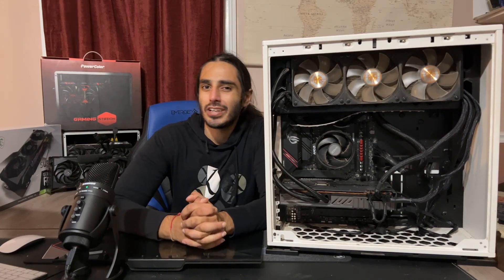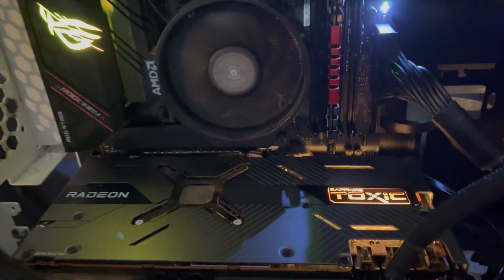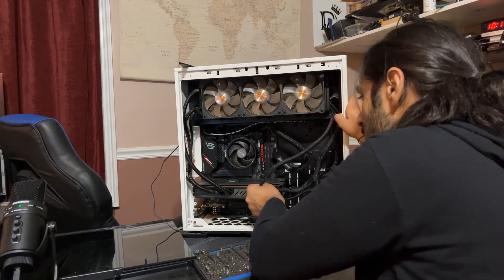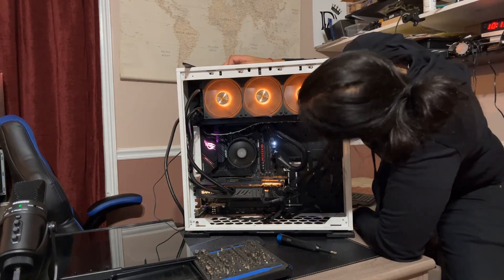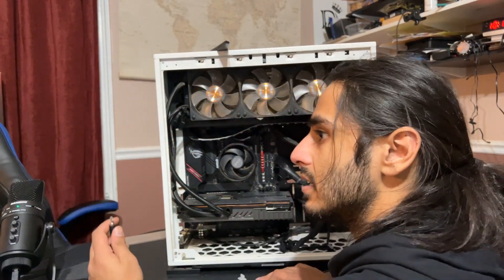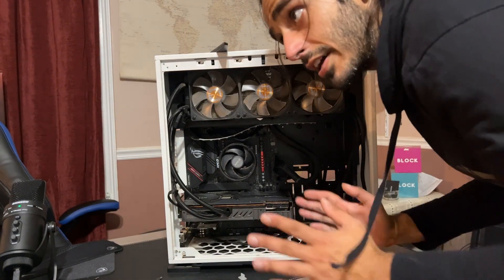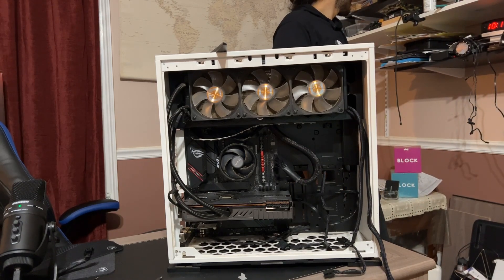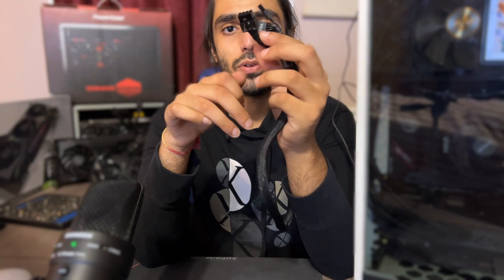VGA error light fix VGA Wire Problem HD 1080p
This topic was very under talked about when the new more power hungry GPUs rolled out and as a crypto miner and  supporter I always start here for my VGA error issues, please tell me in the comments your first check when you receive an VGA Error light

Specs.